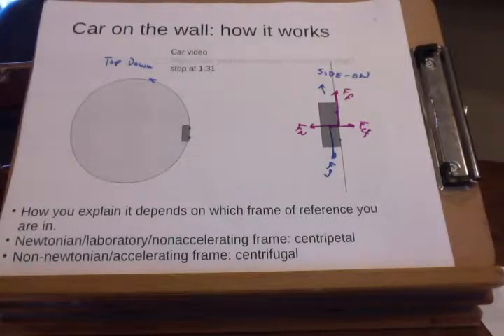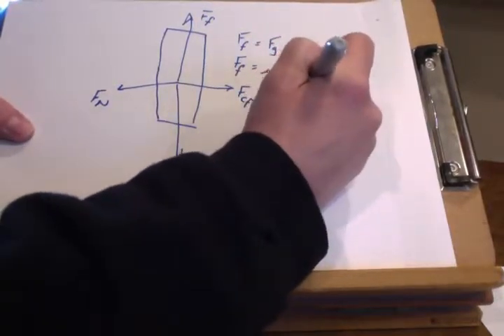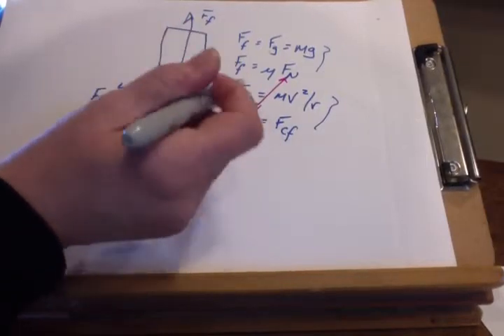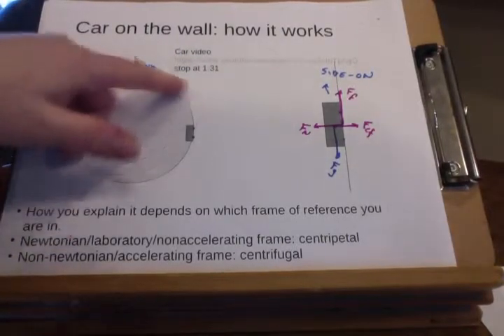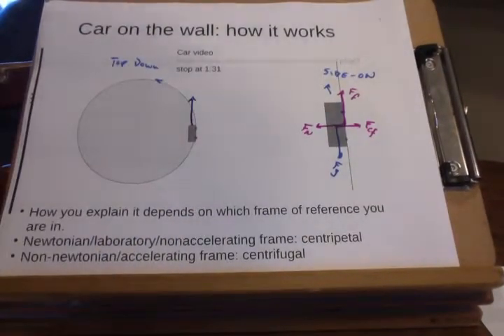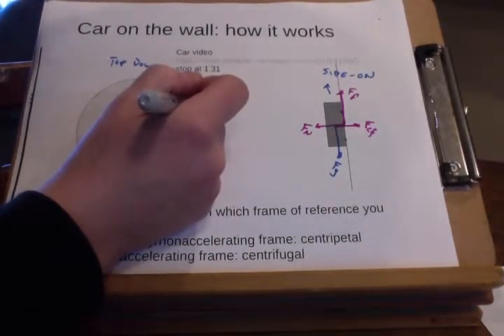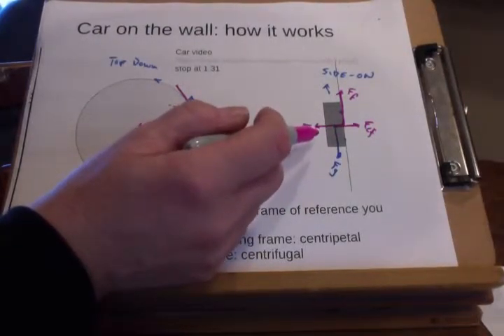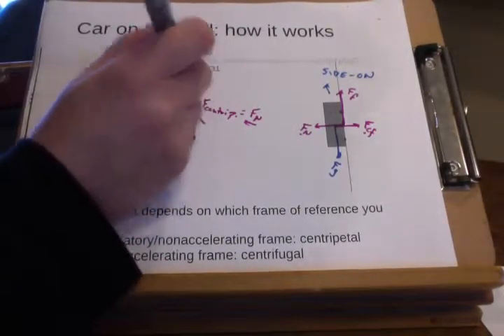2 2 slide 3